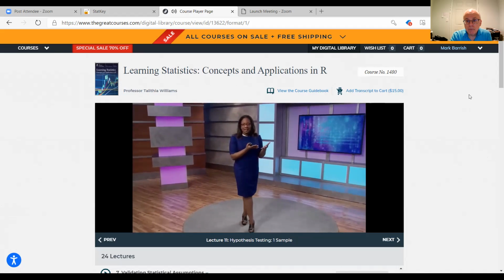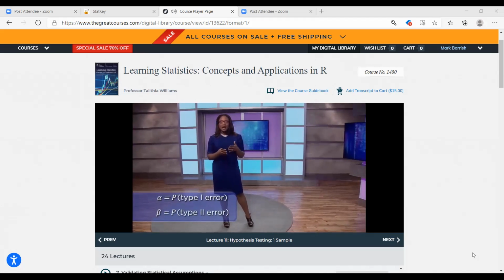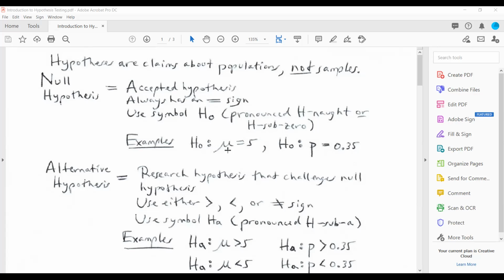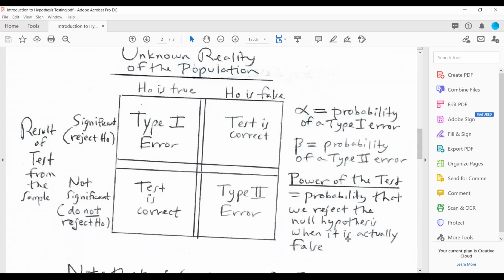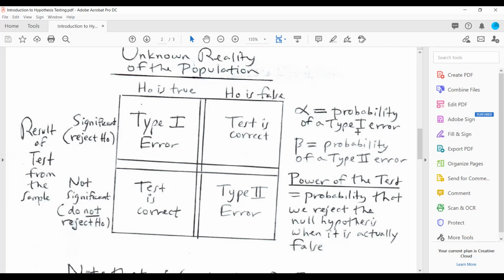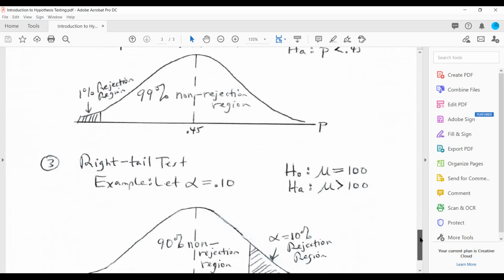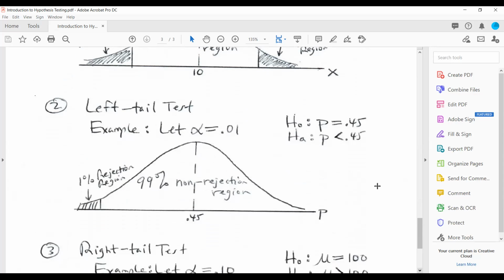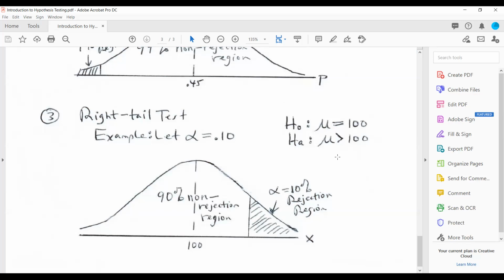Introduction to Hypothesis Testing Nov 25 2020